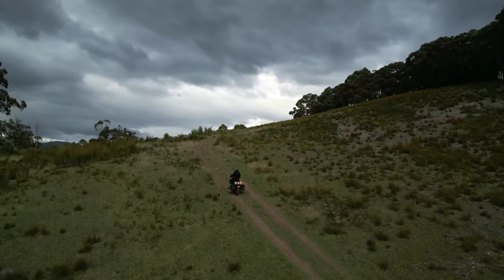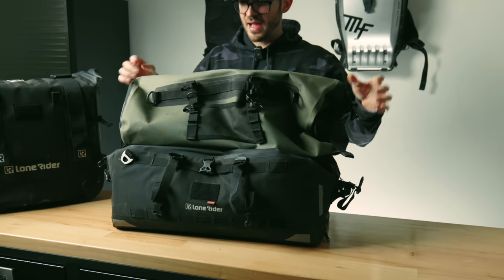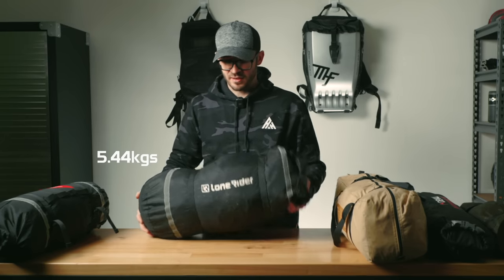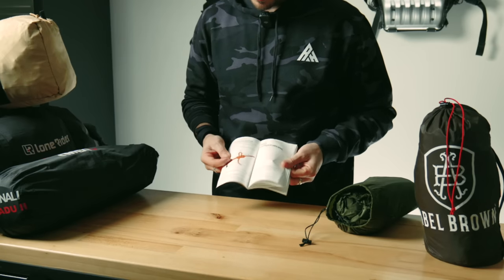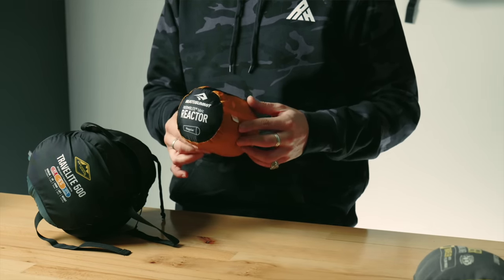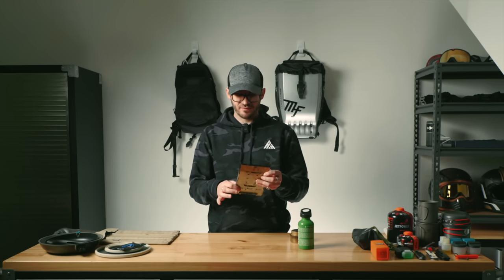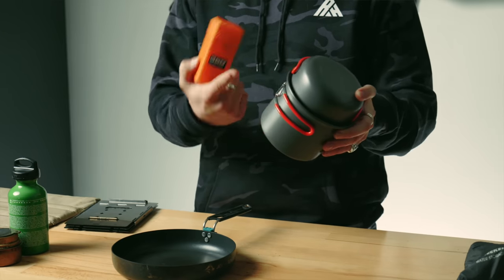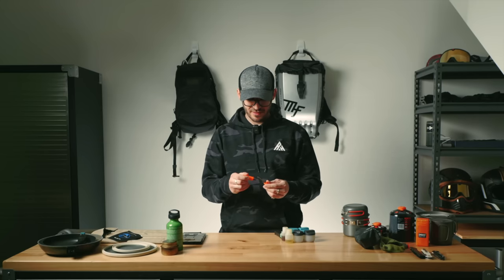My Solo Moto Camping Setup 2023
My solo moto camping setup has expanded! Let me walk you through the gear that I use.

Sleeping:
Exped Sleeping Mat (mine has been discontinued, but this is the website)
Hikenture Pillow

Kitchen & Dining:
Spirit Burner
Compact Campfire BBQ Grill
(The BBQ Grids have been discontinued, but am looking for something similar to share)
2 Litre Pot
New Hiking Table
New Furno Stove & Pot Set
Sea to Summit Small Pan

Lighting:
Inflatable Lantern